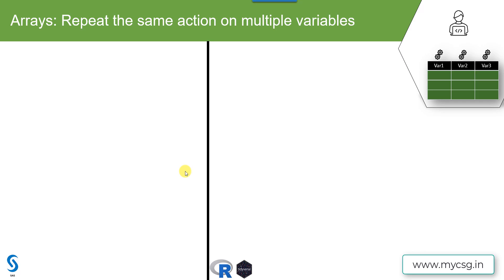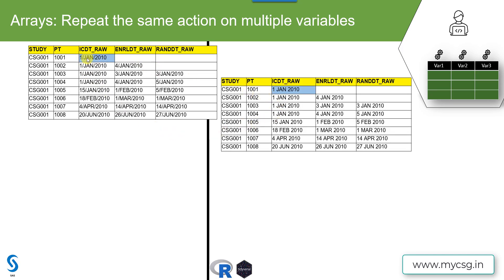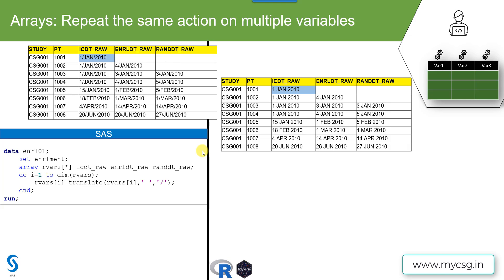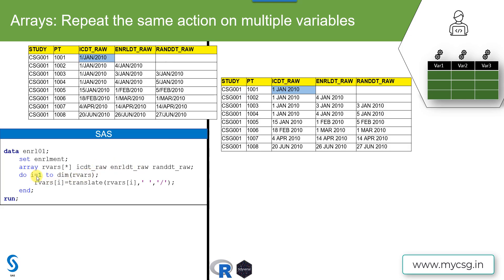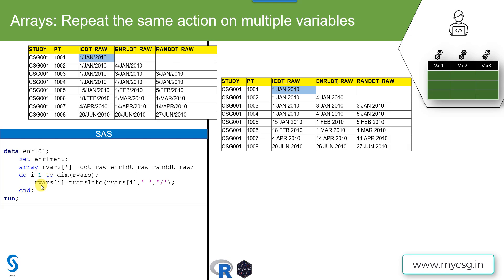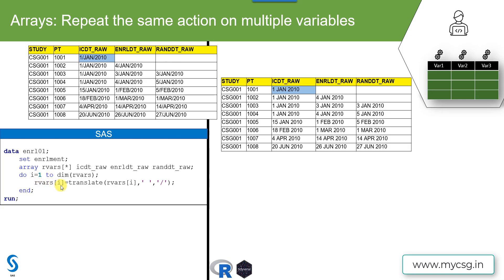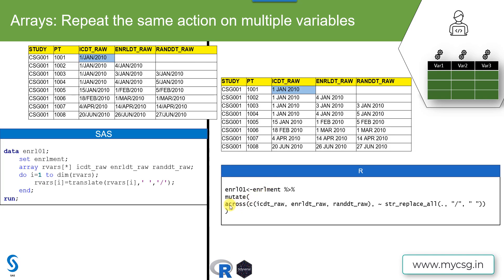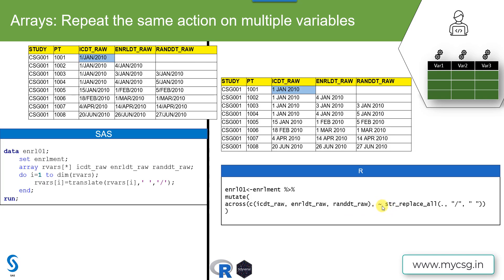SASnR: Arrays - repeat same logic/action on multiple variables